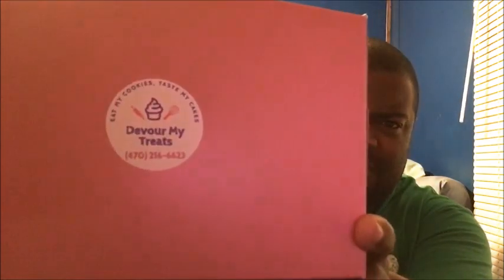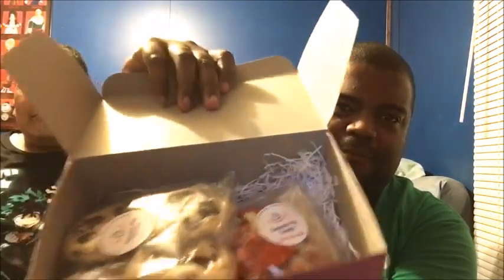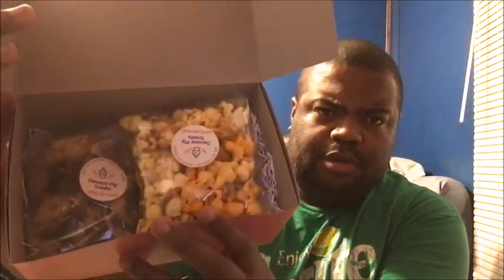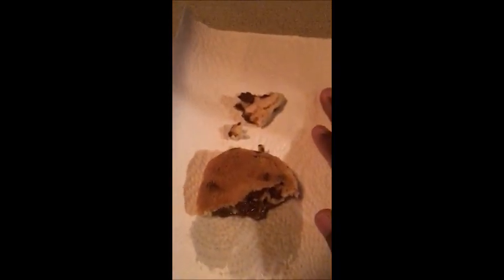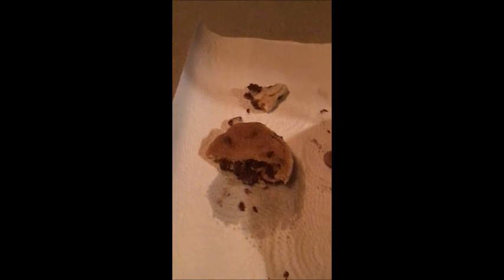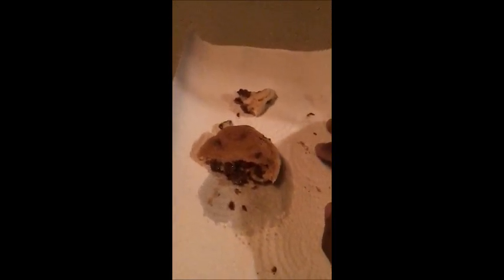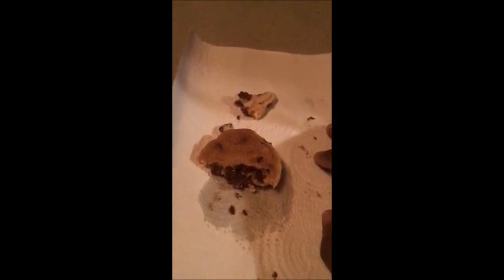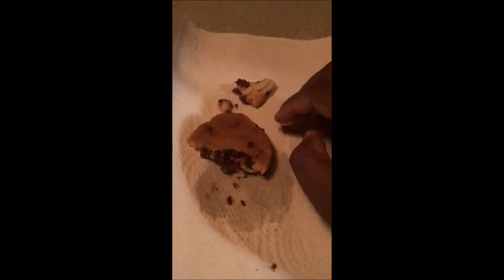Devour My Treats Taste Test 🍪🍰🎂🍿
Follow me on these various social media platforms!

Request to join these groups that I created on Facebook for fans to discuss the various shows that I review here on YouTube!